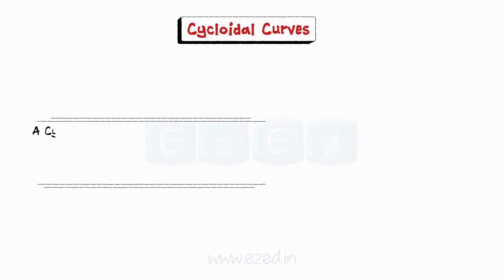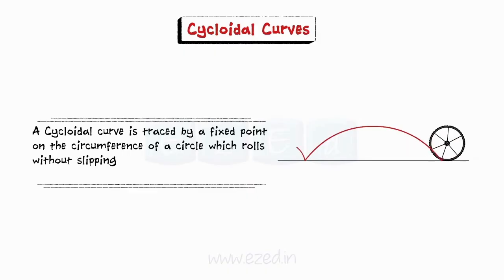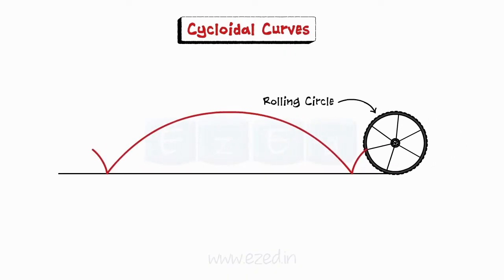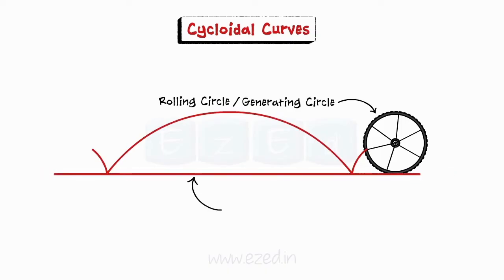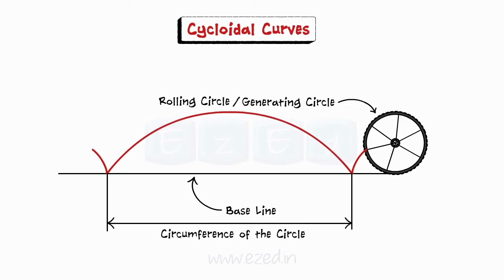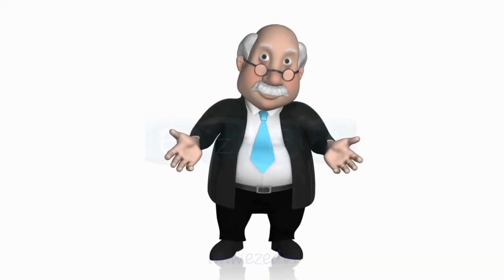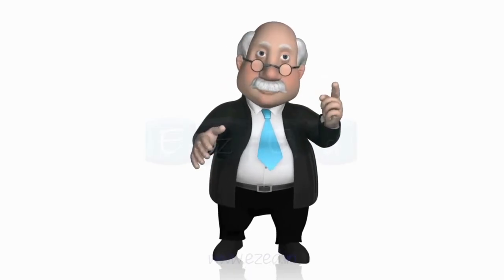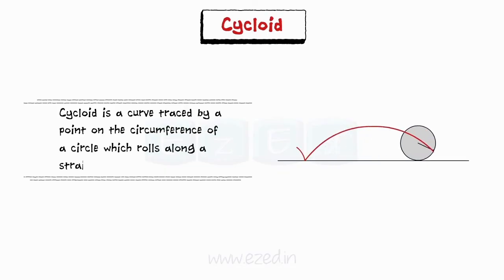What are CYCLOID? What are CYCLOIDAL CURVES ? - Engineering Curves - Engineering Drawing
What is a Cycloidal Curve ?
What is a Rolling Circle/ Generating Circle?
What is Base Line?
Types of Cycloidal Curves
    - Cycloids
    - Epicycloids
    - Hypocycloids
Where are Cycloids Used?

Solved Problem from University Questions

Instruments used are
Scale
French Curve
Geometric Compass
Protractor